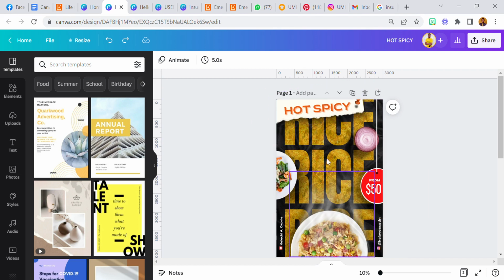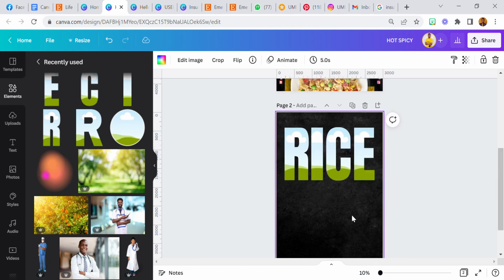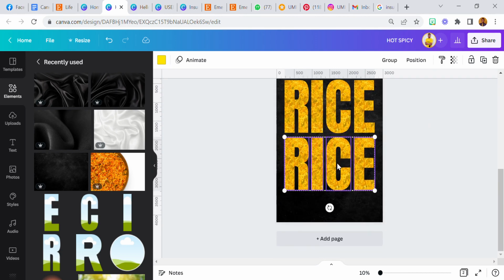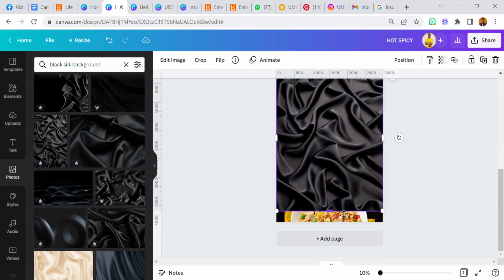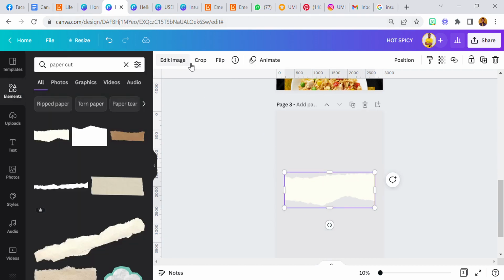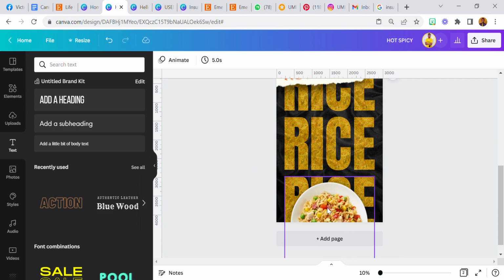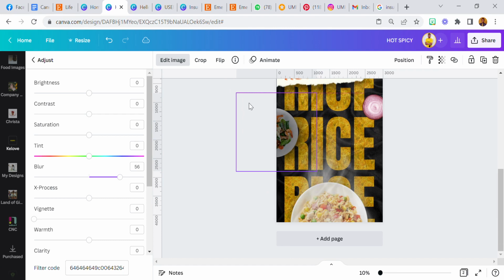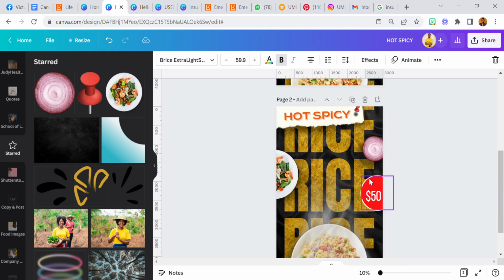How TO Create A Food Poster Design with Canva.